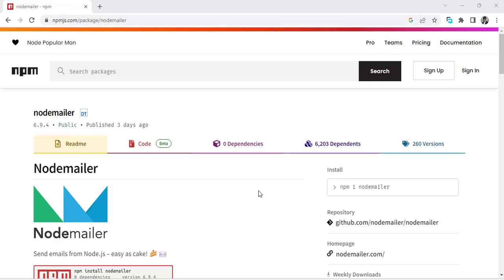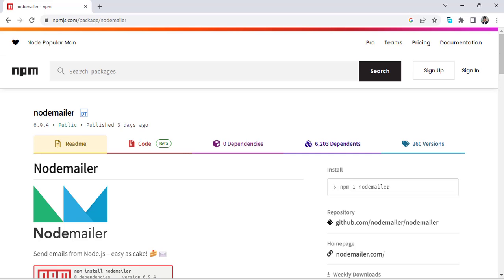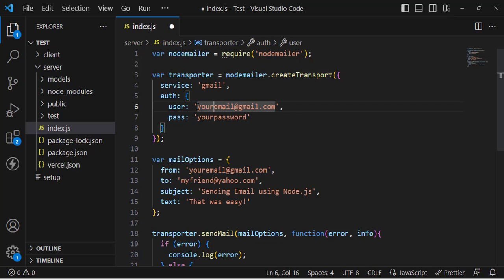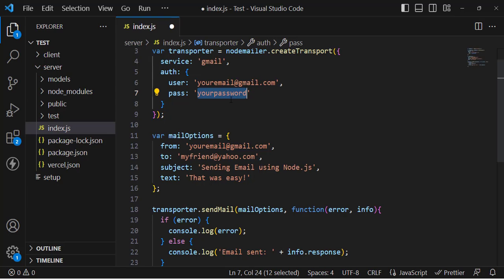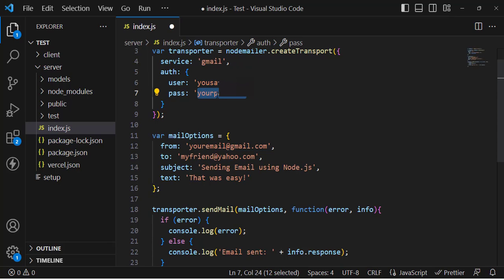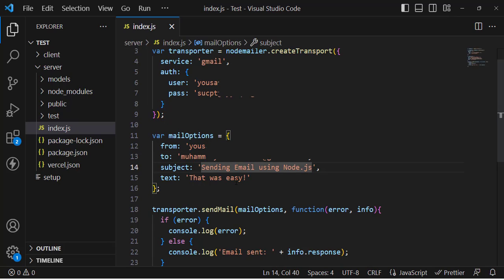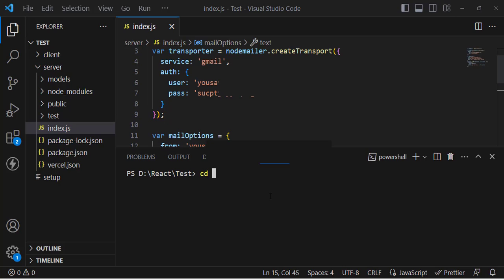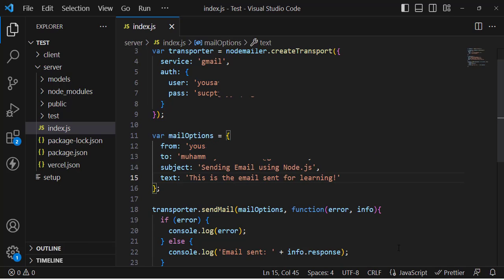How to Send Email Using Nodemailer in Node.js | Node.js Email Tutorial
In this Node.js tutorial, we'll learn how to send emails using Nodemailer, a powerful module that allows us to easily send emails from our Node.js applications. Whether you want to send verification emails, newsletters, or any other kind of transactional email, Nodemailer makes the process seamless and straightforward.

Introduction to Nodemailer and its features
Setting up a Node.js project and installing Nodemailer
Configuring Nodemailer with SMTP settings
Sending basic text emails
Composing HTML emails with Nodemailer
Sending email attachments
Handling errors and debugging email issues
Bonus: Sending emails using popular email services like Gmail or Outlook
By the end of this tutorial, you'll have a solid understanding of how to integrate Nodemailer into your Node.js applications and implement email sending functionality with ease.